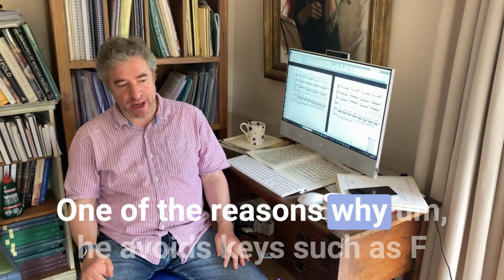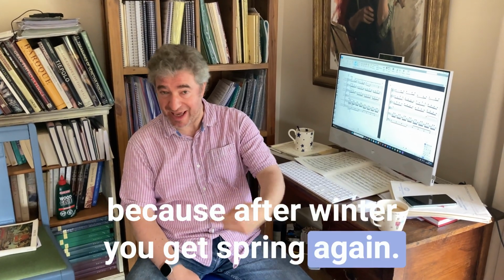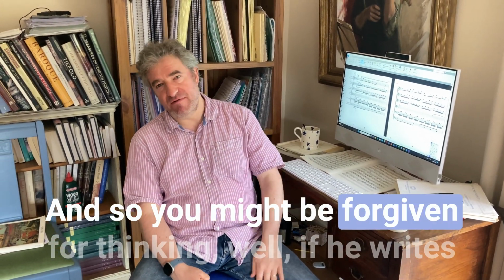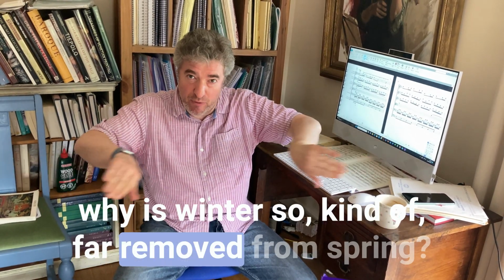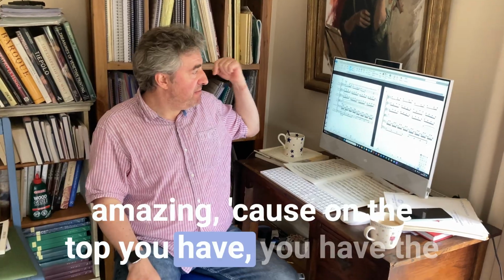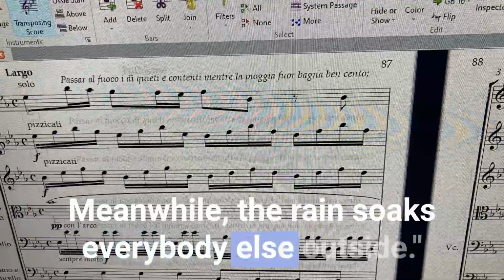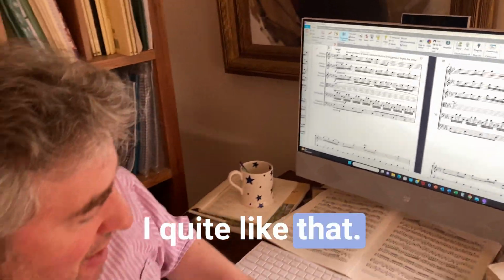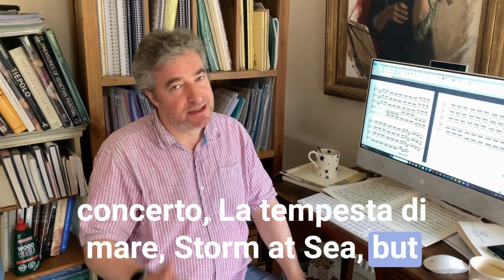Vivaldi's The Four Seasons: Winter - Adrian talks us through Vivaldi's notes from this famous piece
... and finally Winter ❄️

Hear the chattering teeth and skates on the ice. We're not sure about you but the cold is pretty welcome after this week's heat wave! 🥵

Adrian tells us about Vivaldi's annotations in this final concerto from The Four Seasons, perhaps the most famous piece in the history of music 🎶